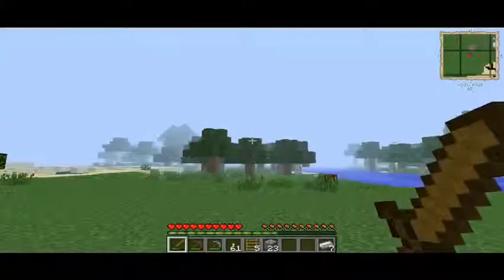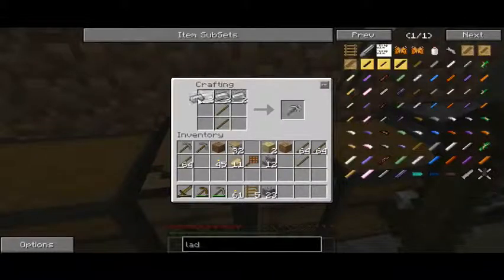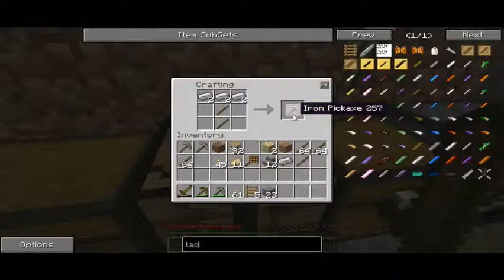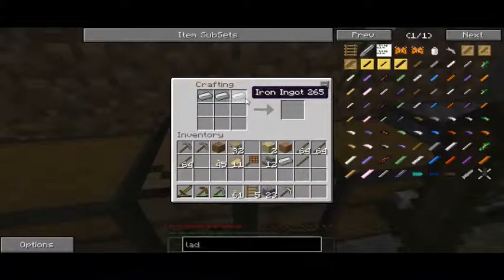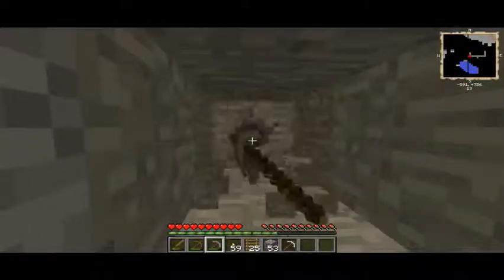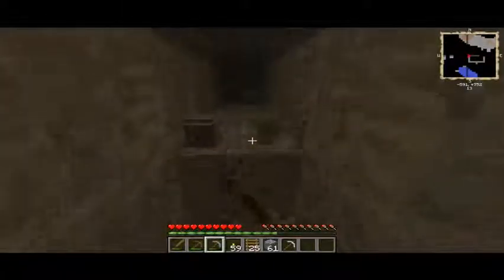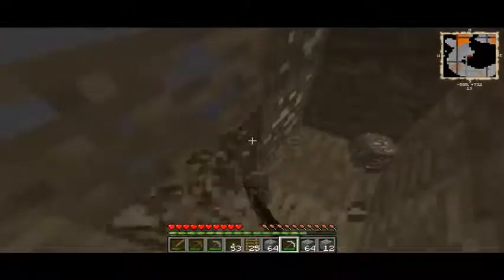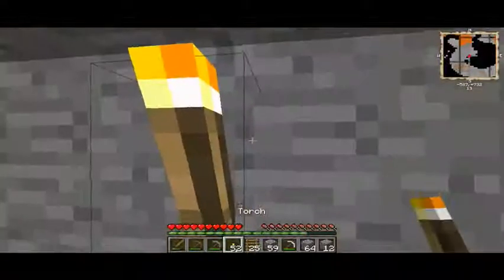Getting Started with Direwolf20 Pack Ep2 --Your First Mine--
In this episode we take a look at an efficient early game and manual mining system.  I build my manual mines so I am standing on the Y coordinate 10.  This is where lava lakes spawn, so I am much more likely to walk into lava instead of having it flow into my mine.  This is an easy way to get your first 12 diamonds!